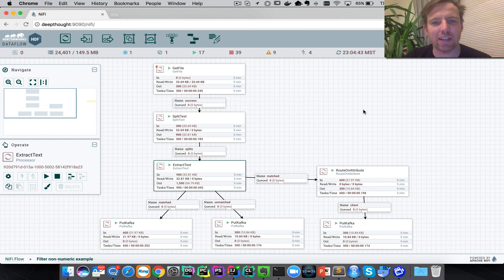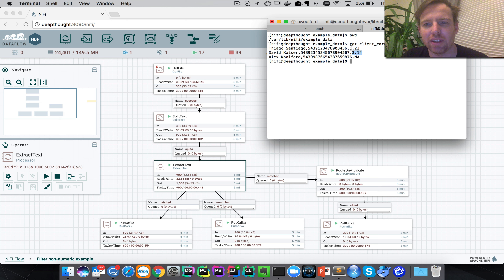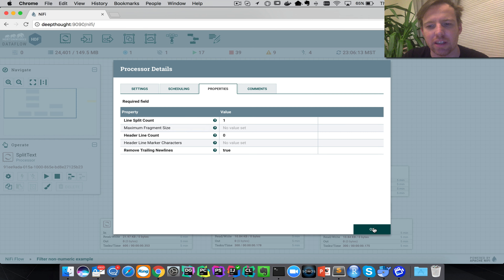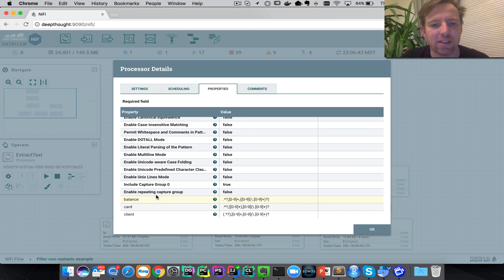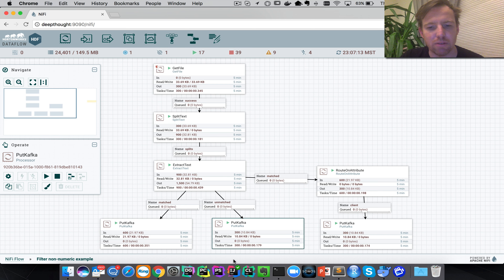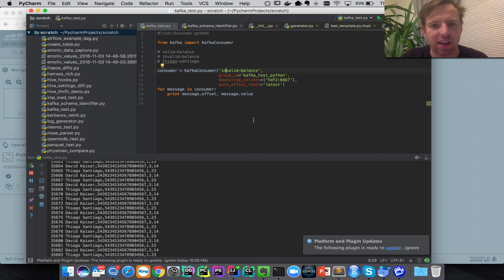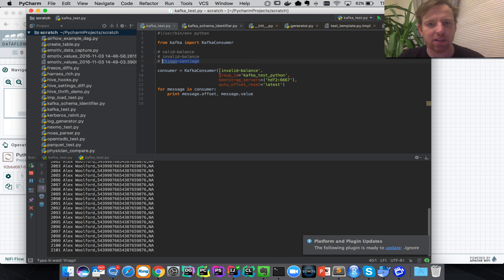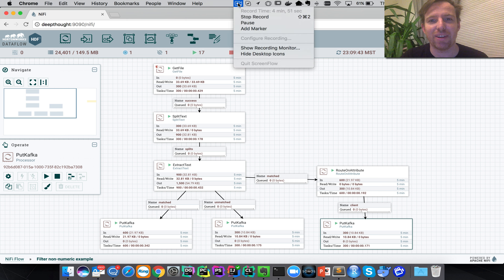Nifi: how to extract attributes from text and route on those attributes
In this example, we read some data from a CSV file, use regular expressions to add attributes, and then route data according to those attributes.